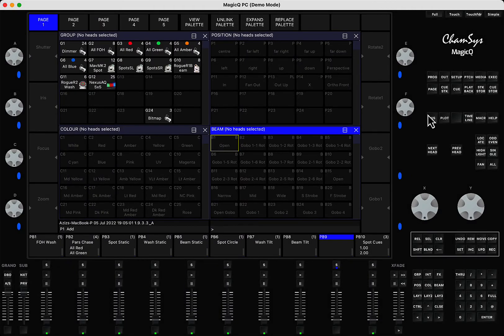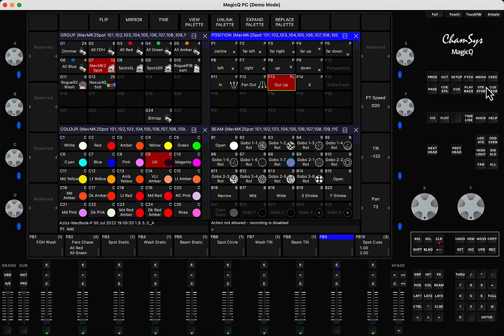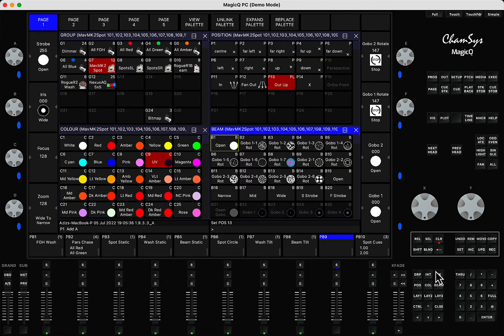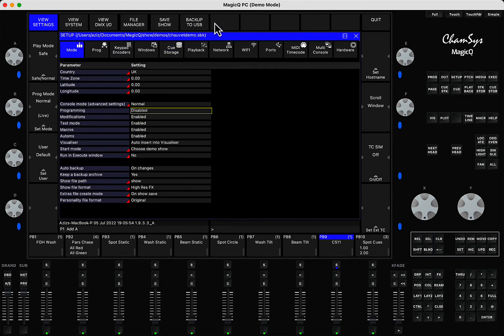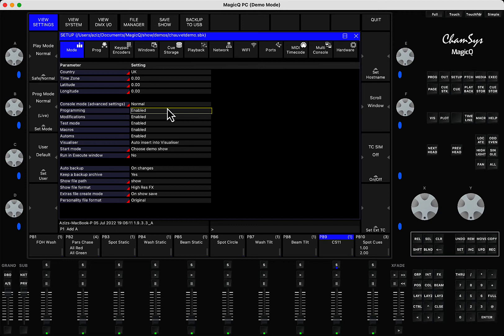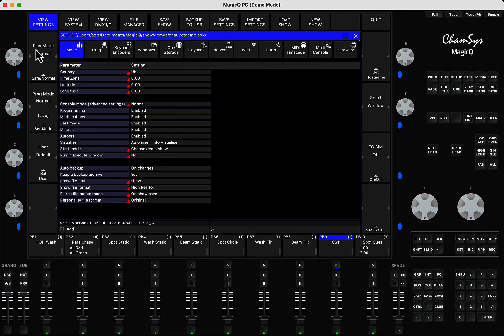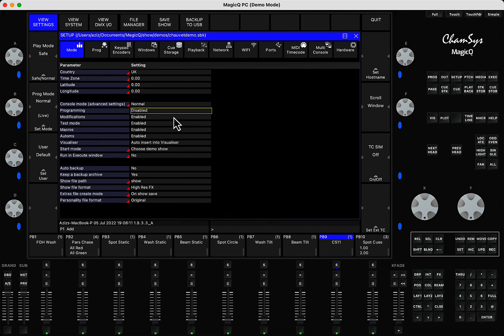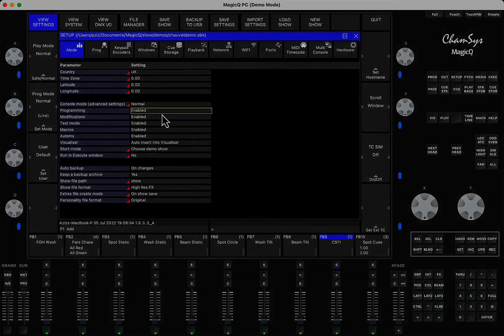Error: Action not allowed - Recording Not Allowed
If you see that message/error, it's fairly easy to fix it.
Just go to Setup-View Settings-Mode - Programming - Enabled.
or press Encoder A to set Normal Mode instead of Save